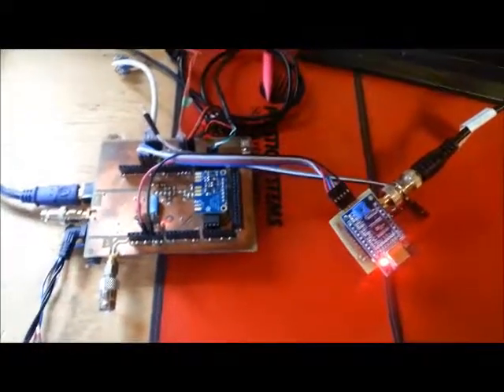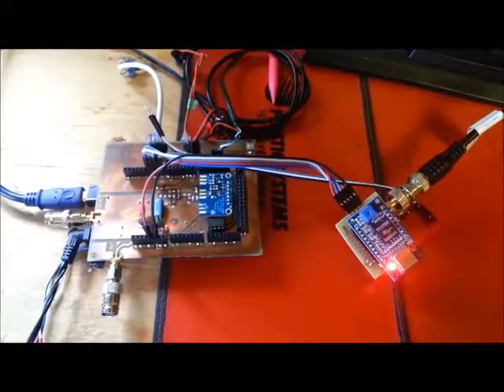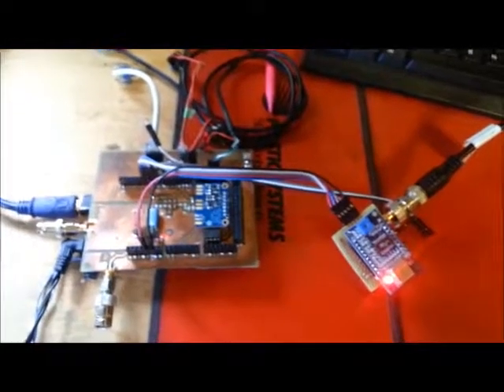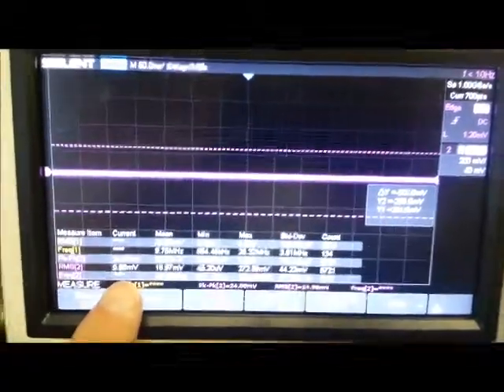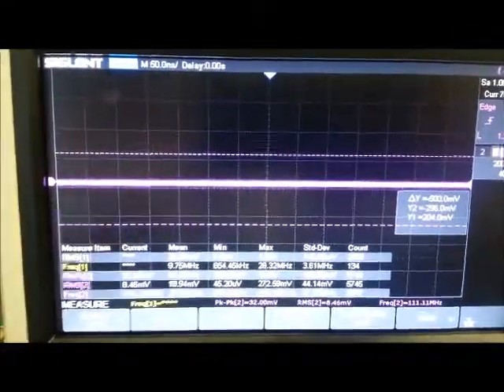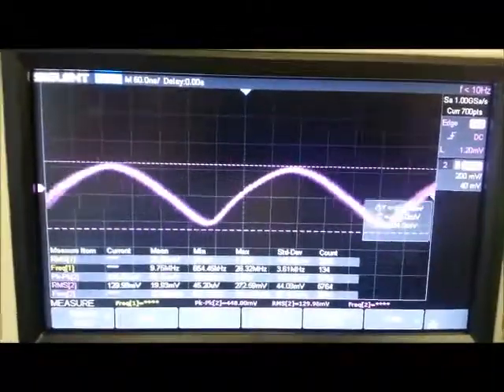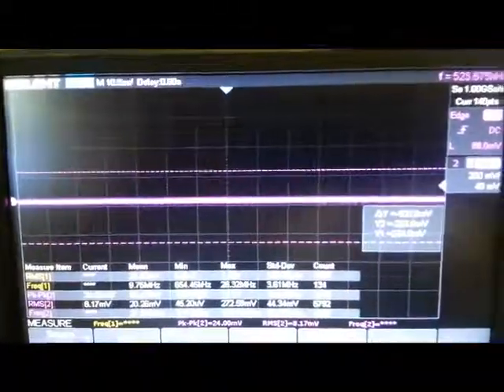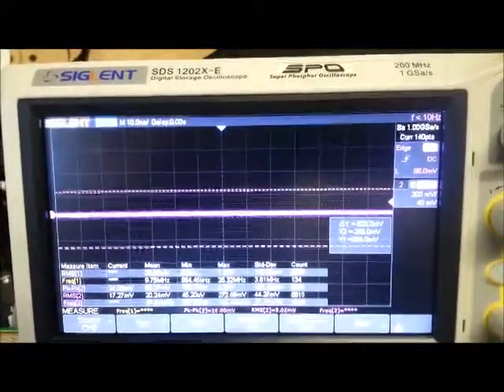Arduino SNA AD9850 Sweep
Performance of AD9850 as a signal generator for Arduino SNA.  Sweep is of port 2 of the AD9850.  The good news is that it relatively easy to use 9850 instead of Si5351